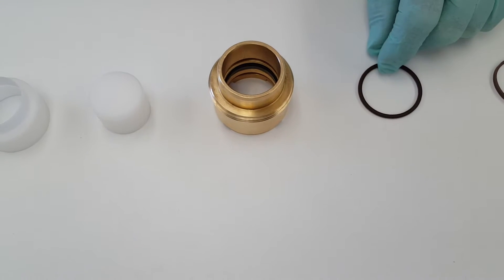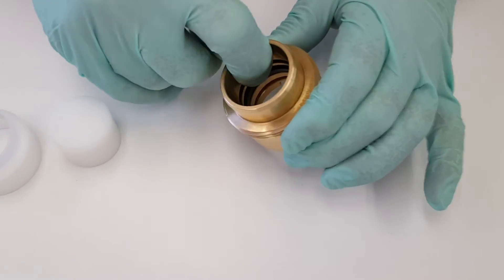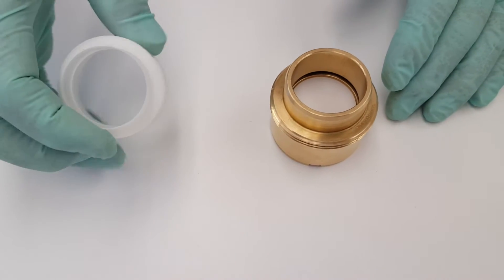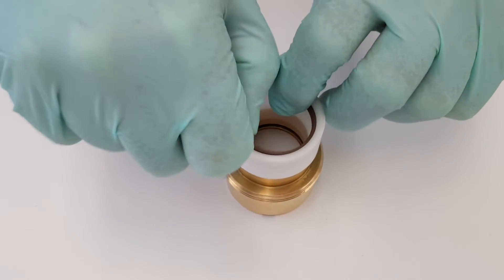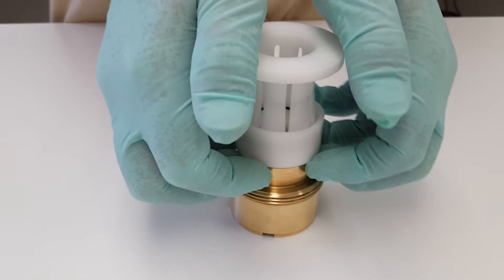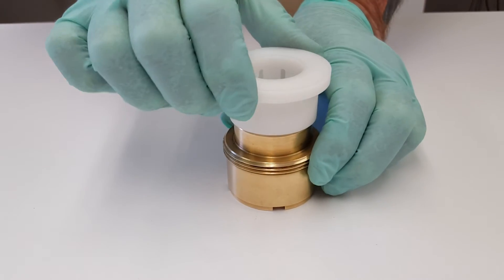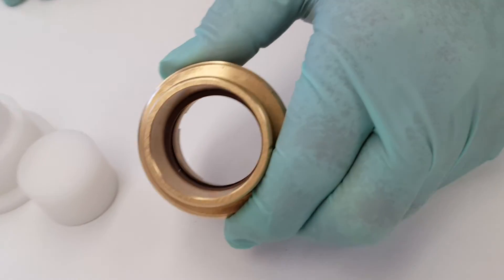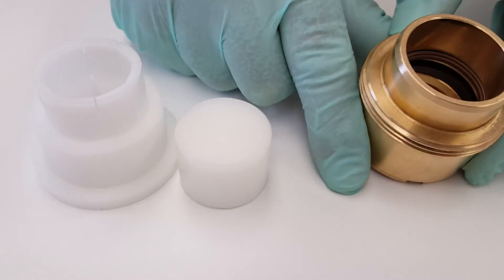Teflon Rod Seal Installation with Push Tool & Sleeve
A video demonstration for installing a Teflon rod seal into an end cap with installation tools.  Using three tools, a sleeve, push tool and stop plug.